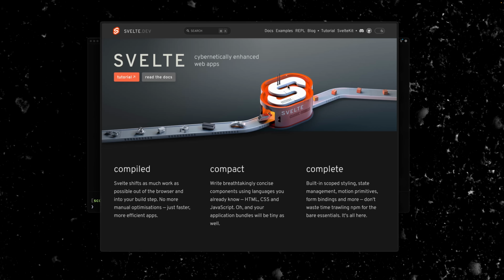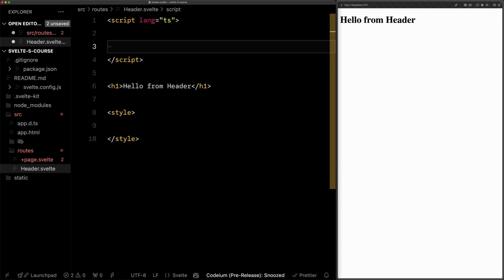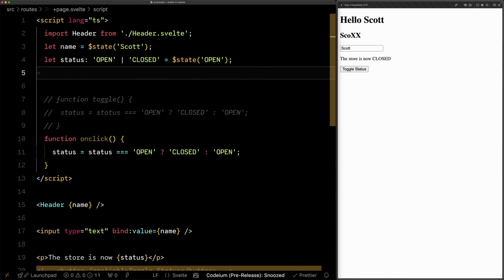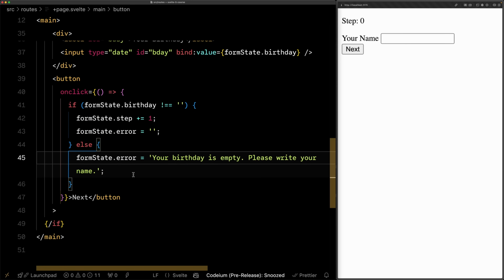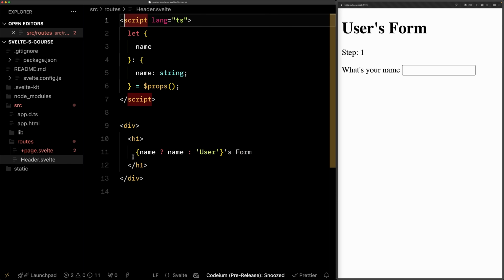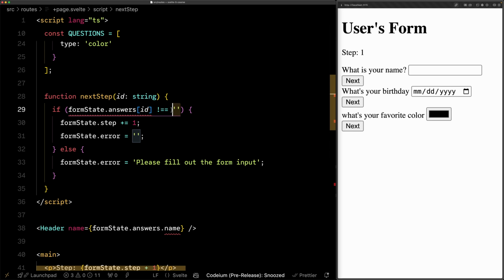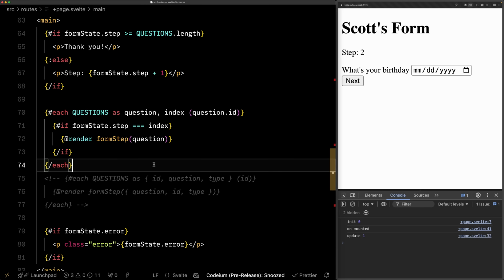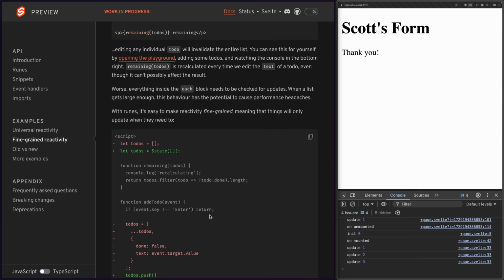Svelte 5 Basics - Complete Svelte 5 Course for Beginners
00:00 Course Introduction
01:23 About Svelte
02:45 Svelte Components
06:27 Creating a Svelte  Project
13:26 Our first Svelte component
16:25 Props
18:29 VSCode Extensions
19:02 TypeScript 101
19:44 What the heck are runes?
22:46 State in Svelte
24:32 Binding Values
27:17 Events
31:39 Derived State
38:07 Template Conditionals and Logic
50:13 How CSS Works In Svelte
57:02 Snippets aka Inline Components
01:02:16 Children Props
01:03:57 Inline Snippets
01:07:35 Each Loops
01:21:31 $effect & lifecycle
01:30:07 Debugging With Inspect
01:32:46 Animations
01:37:22 Complex State
01:42:22 State with Classes
01:45:30 What We Didn’t Cover